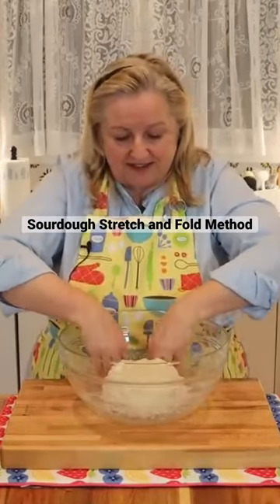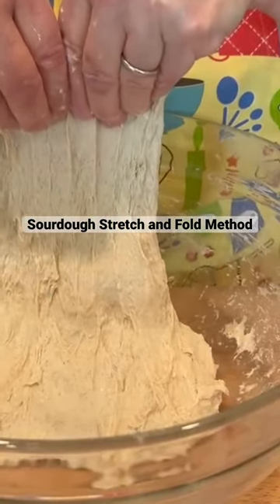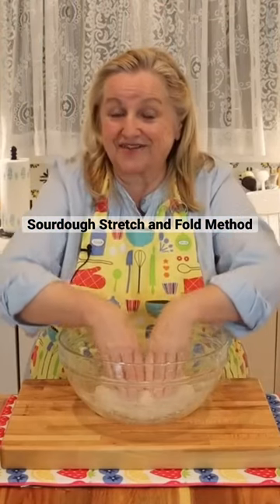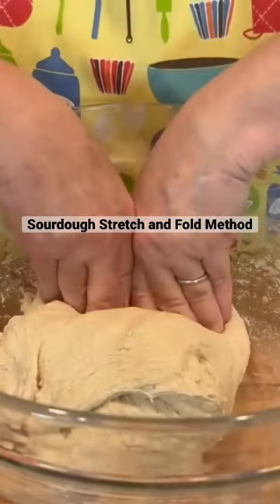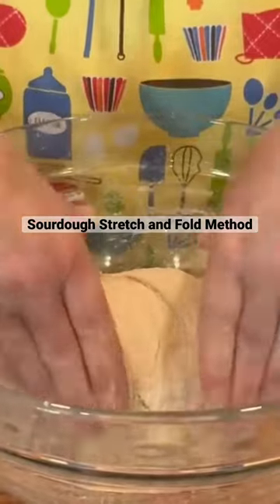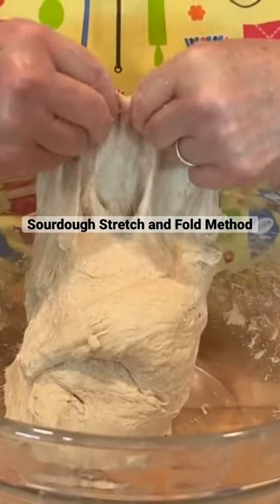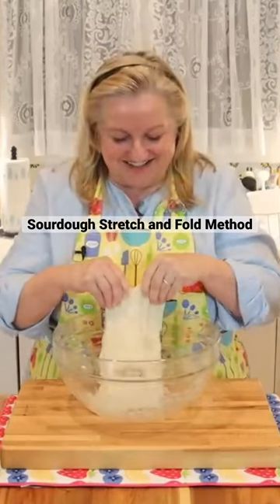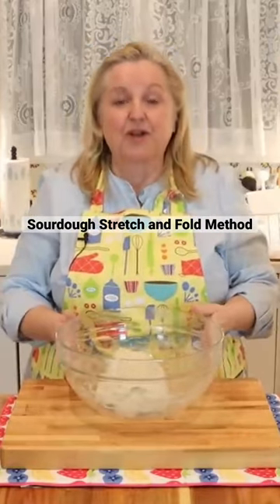Stretch and Fold Sourdough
Sourdough Stretch and Fold